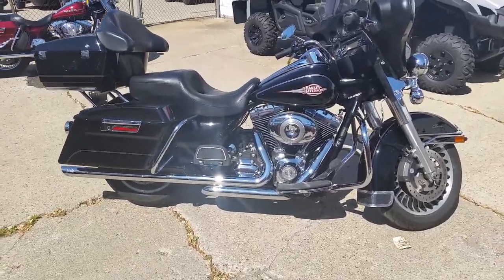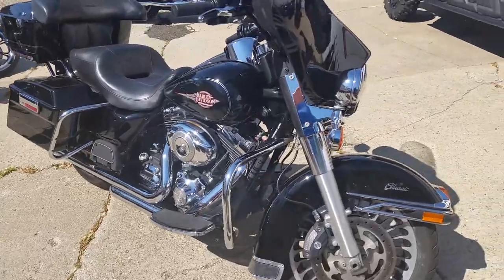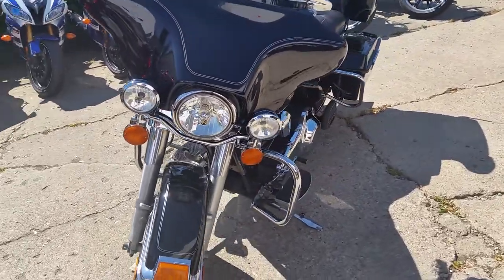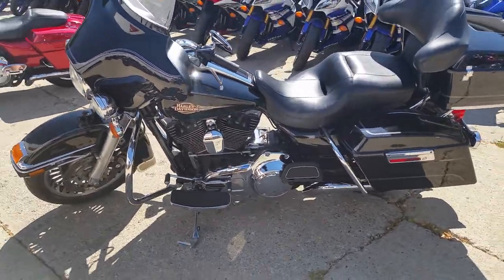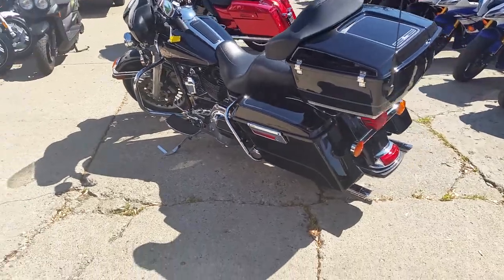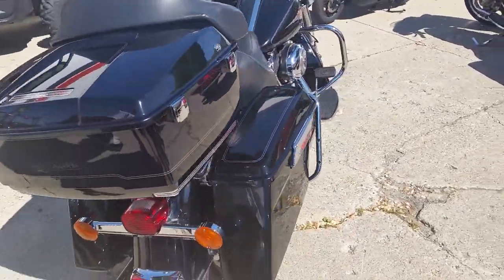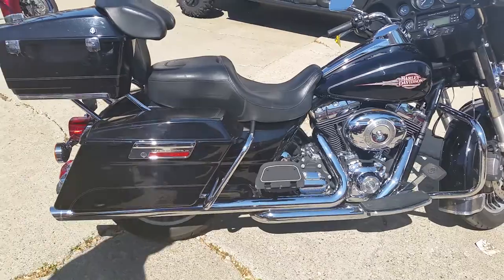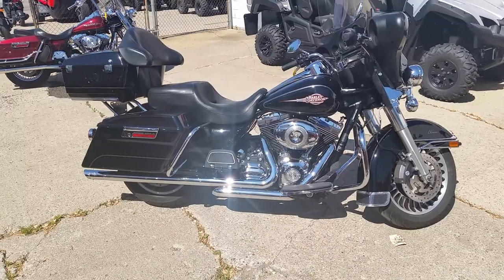2011 Harley Davidson FLHTC U2461